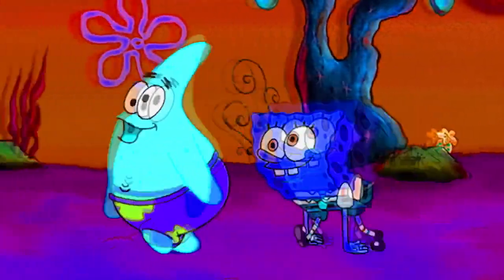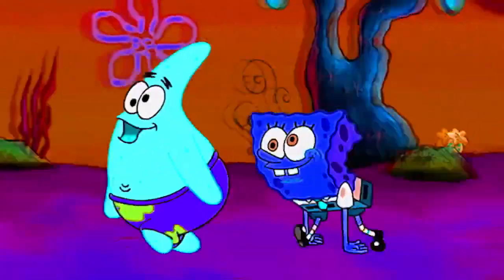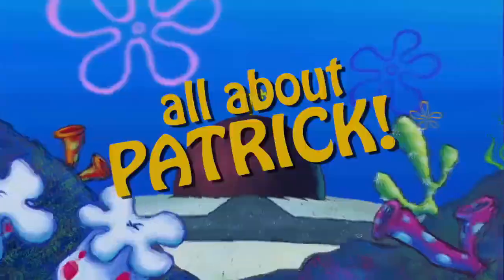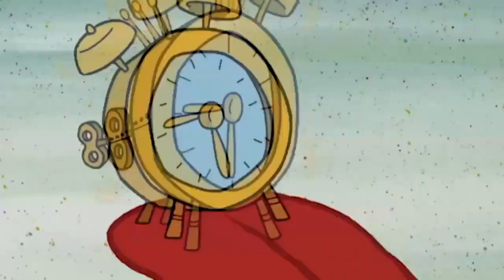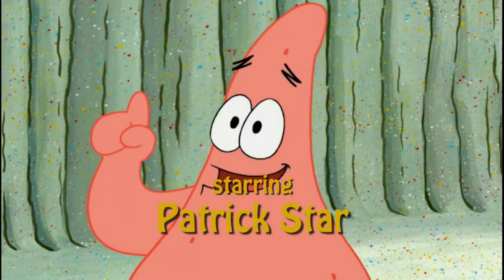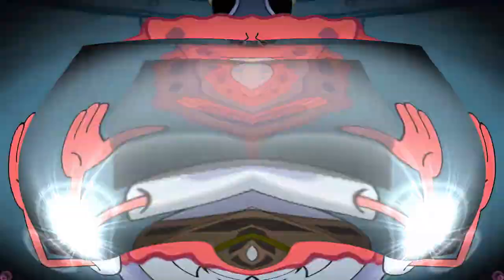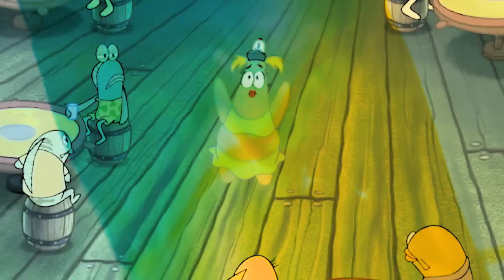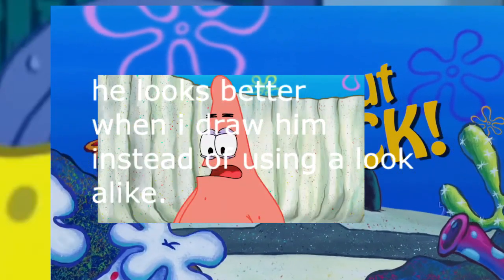Veg Replace Tennis ‘Ma STAR of Disguise' 🎈The Patrick Star ‘Sitcom’ Show Episode 4 SpongeBob Rounds